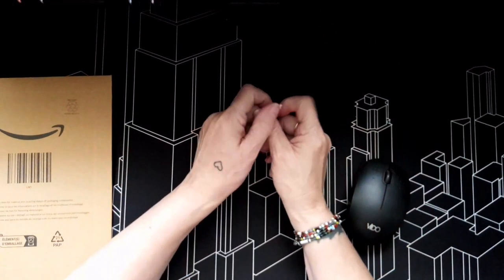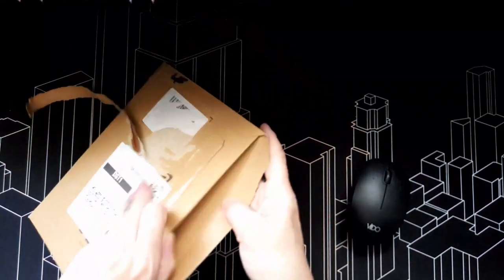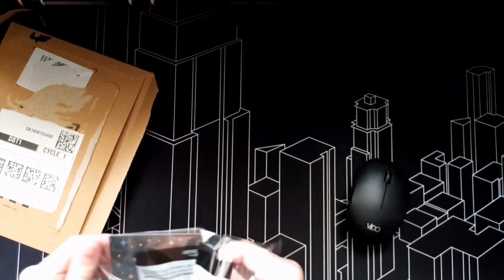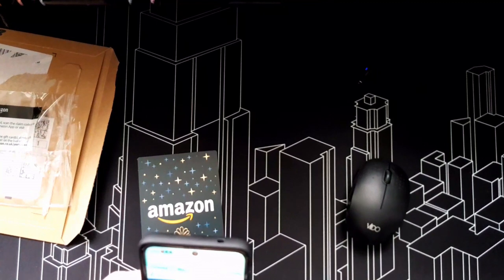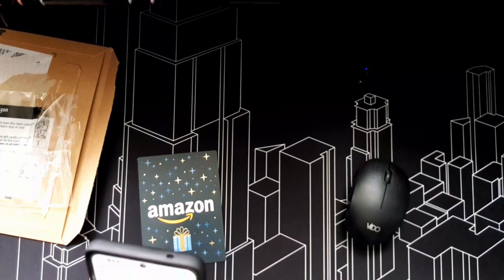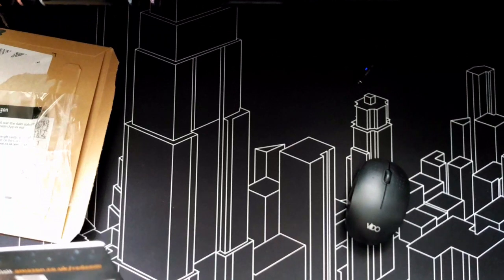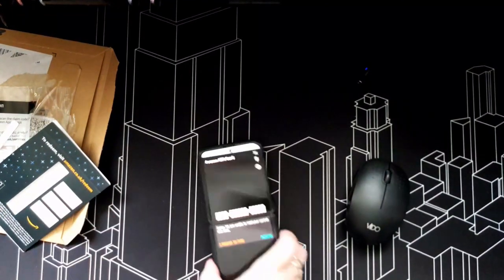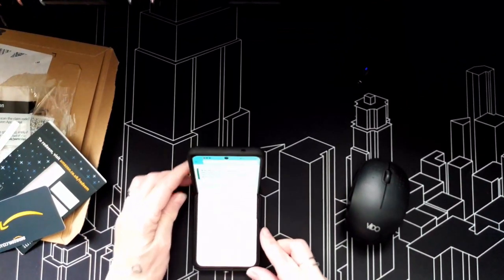Happy Mail - Prize Winner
Thanks so much Mike,  I will post picture of the item I picked when arrives.